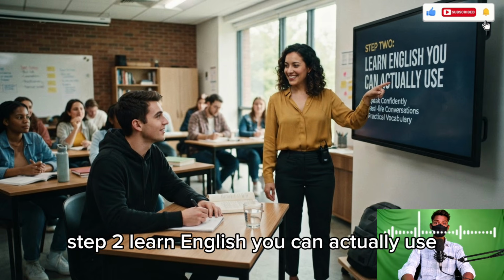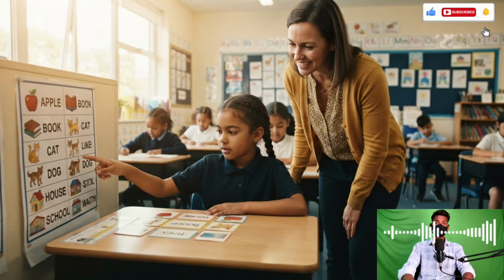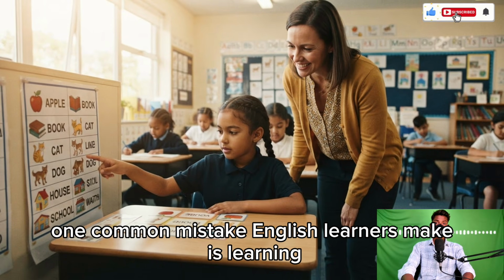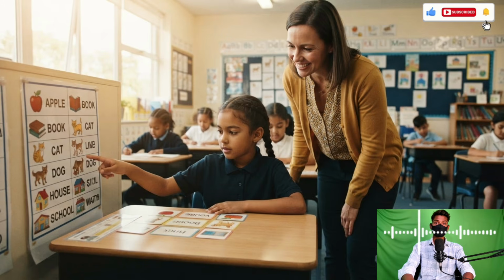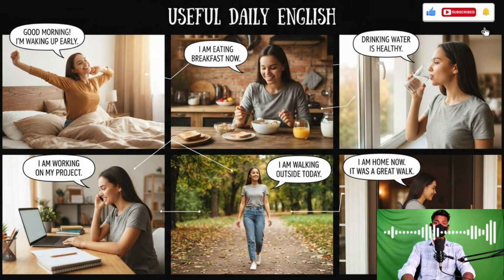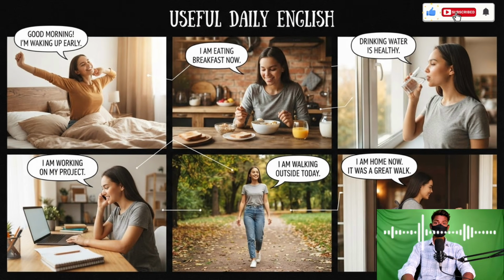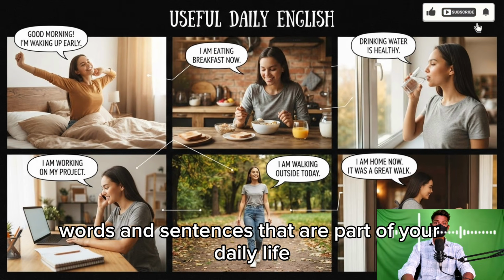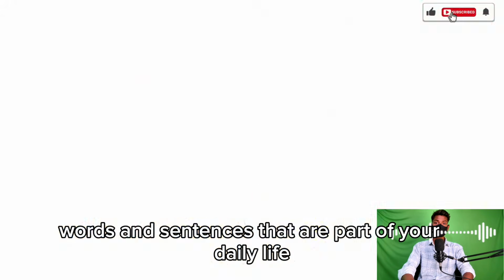How to Learn English and Start Speaking | English Speaking Practice for Beginners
Want to learn English and start speaking confidently? This lesson is made especially for beginners who understand English but struggle to speak.

In this video, you will learn 7 simple and practical steps to improve your English speaking skills.

You will learn how to:

✅ Start with simple English sentences
✅ Learn English you can actually use
✅ Stop translating everything in your head
✅ Practice questions and answers
✅ Practice speaking English alone
✅ Stop being afraid of mistakes
✅ Build a daily English-speaking routine
✅ Think in English
✅ Speak English with more confidence

You don't need perfect grammar or thousands of difficult words to start speaking English.

You simply need to practice a little every day, keep speaking, and never give up.

Whether you are a beginner, student, professional, or someone who wants to improve everyday English, this lesson can help you build better speaking habits.

Remember: Start with one word. Then one sentence. Then one conversation.

Keep practicing.
Keep speaking.
Keep learning.
And don't give up!